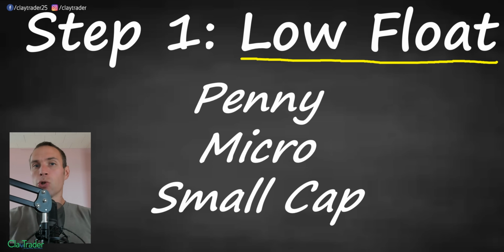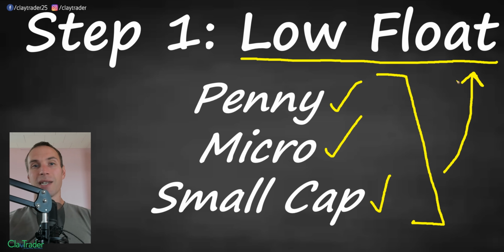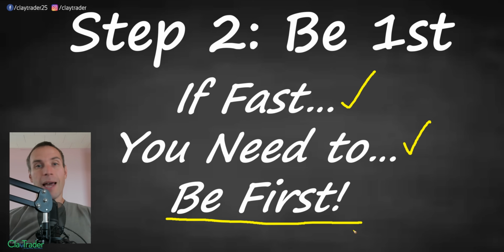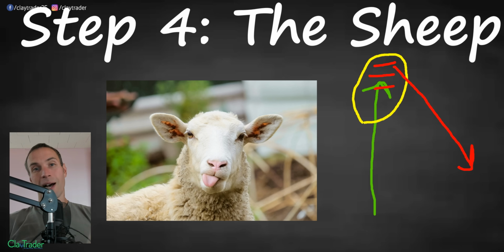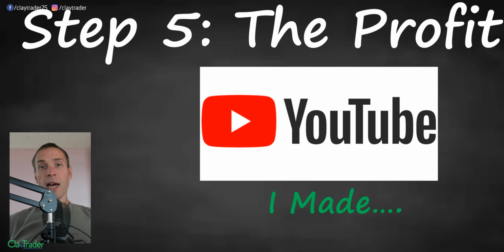How to Make Money With YouTube "Live" as a Stock Day Trader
Let's talk about how to make money with YouTube Live if you are a stock day trader. If you are a beginner day trader and just getting started on your journey of learning how to make money day trading stocks, this is a strategy you could be using to make a whole lot more of extra money. I will say this though, PLEASE STAY UNTIL THE END as I will learn offer up the most important less of the entire video. For all of you day traders out there, especially if you are a beginner, I hope you use the lessons in this video to help bring yourself more clarity about how the stock market works and how you'll be able to best position yourself to make money day trading stocks online.